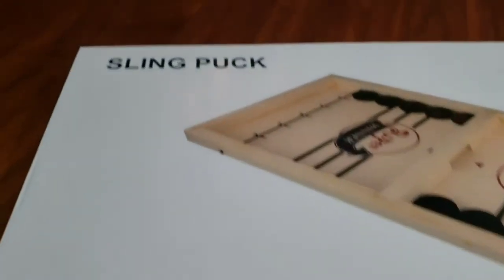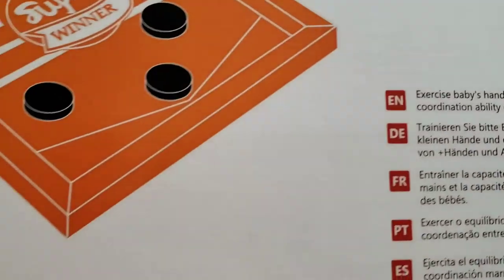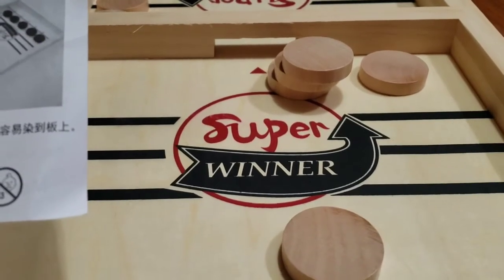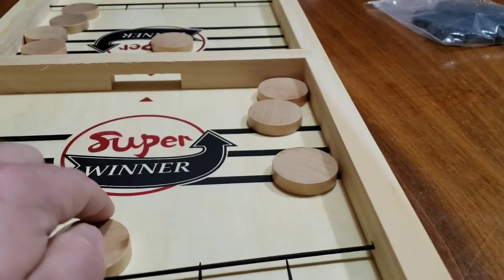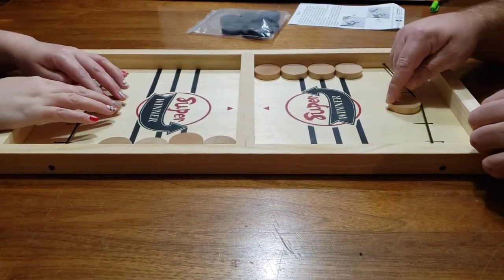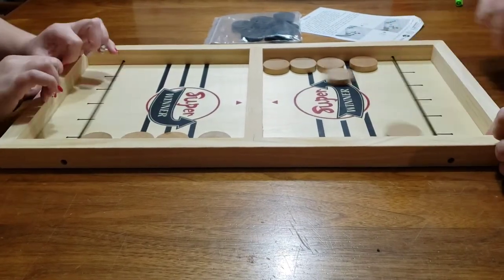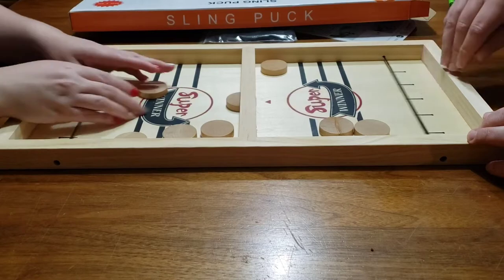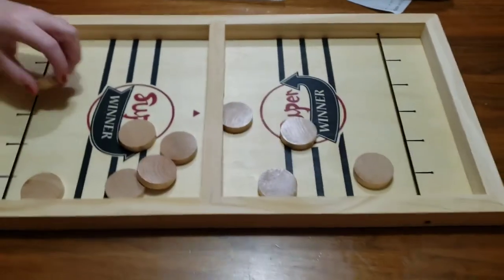Quick Look at Sling Puck Board Game.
This is actually a pretty cool game. Just keep your fingers out of the way.